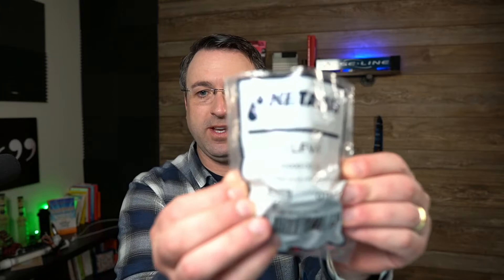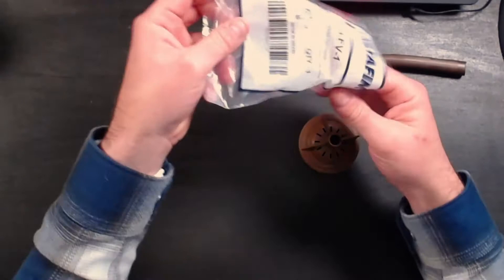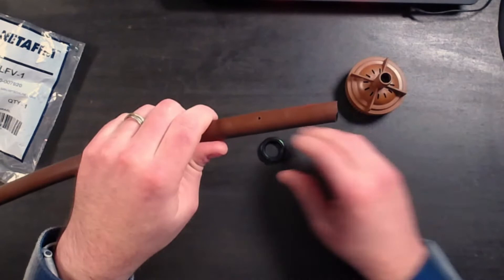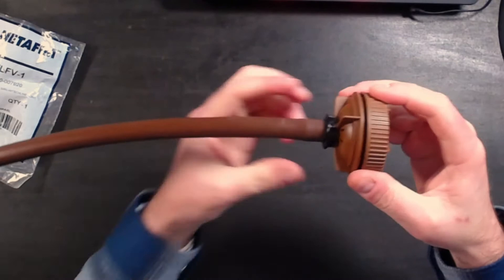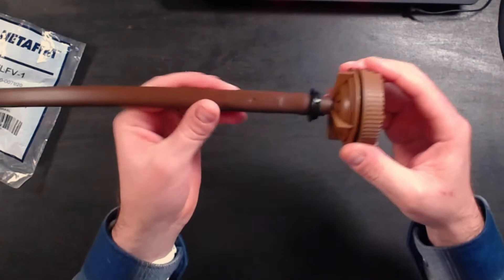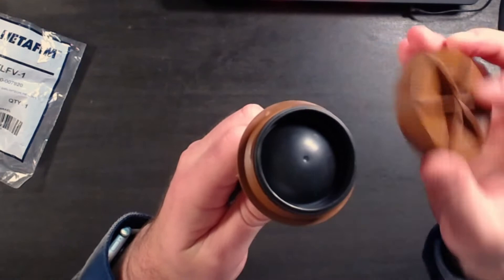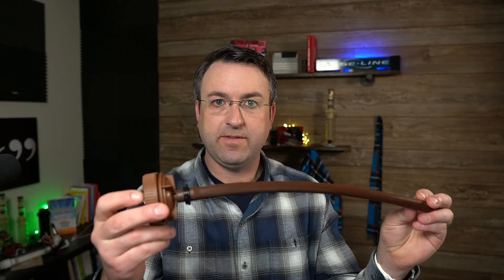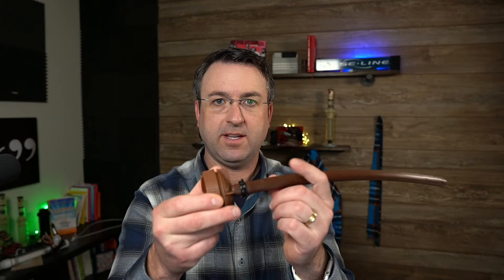Netafim Automatic Flush Valve, TLFV-1, Techline Line Flushing Valve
FLUSHING REDUCES SEDIMENT BUILD-UP
Eliminates clogging. Promotes long-term performance of the drip irrigation system.

AUTOMATIC CLEANING OPERATION
Eliminates periodic manual flushing.

UNIQUE DESIGN REACTS TO FLOW, NOT PRESSURE
Allows operation even at full line pressure.

DISASSEMBLES FOR WINTERIZATION ‘BLOWOUT’
Protects your drip system.

APPLICATIONS
• Drip irrigation systems
• Clean or dirty water

SPECIFICATIONS
• Not required with Techline® HCVXR
and CV
• Flushing water volume: approximately
1 gallon per cycle
• Maximum zone flow rate per valve
flush: 15 GPM
• Minimum pressure required: 1.5 psi
• Maximum operating pressure: 57 psi